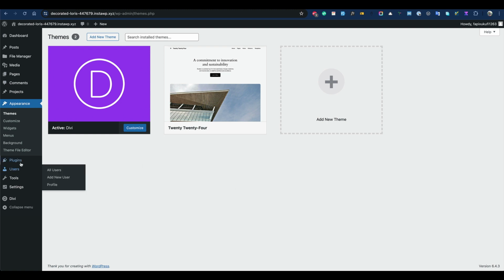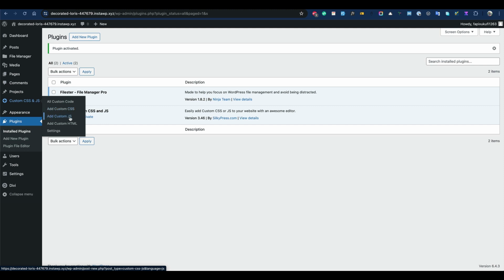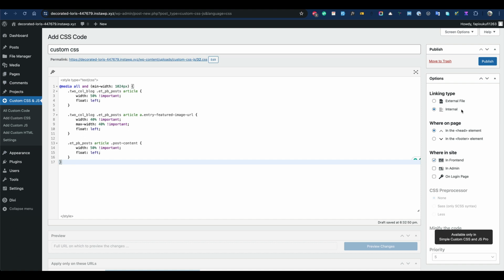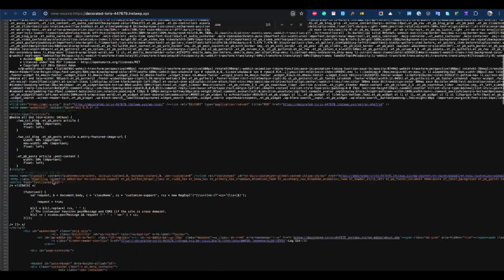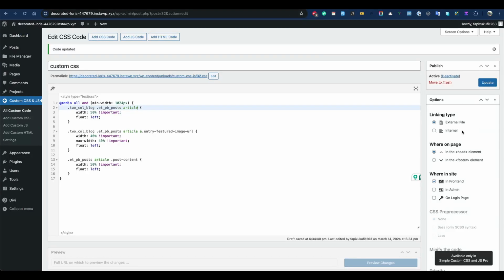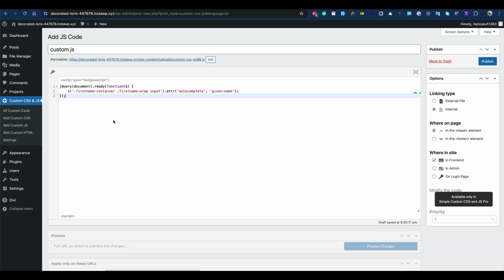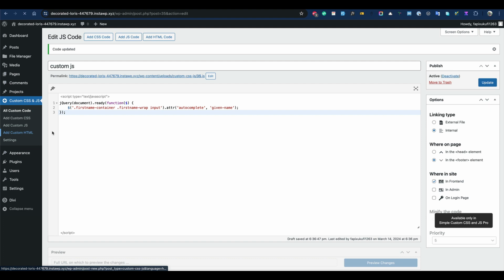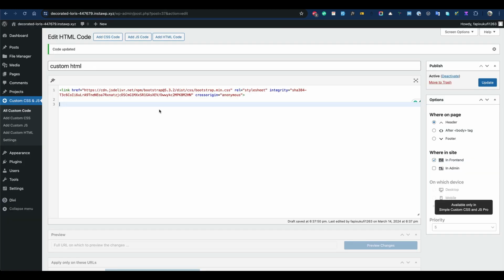Add Custom CSS, JS, HTML Code Without A Child Theme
In this video, we delve into the functionalities of the "Simple Custom CSS and JS" plugin for WordPress. This plugin offers a user-friendly solution to customize your WordPress site's appearance effortlessly. With features like a text editor with syntax highlighting, inline or external file code printing options, placement in the header or footer, and the ability to add CSS or JS to both the frontend and admin side, this plugin is a must-have for those looking to make precise customizations without altering theme or plugin files.

🔹 Key Features:

- Choose between printing code inline or in an external file
- Place code in the header or footer
- Add CSS or JS to the frontend or admin side
- Unlimited code additions
- Retain changes even when switching themes

Don't miss out on this handy tool for enhancing your WordPress site's aesthetics with tailored CSS tweaks. Watch the video now to discover how you can elevate your site's design effortlessly! 🎨✨